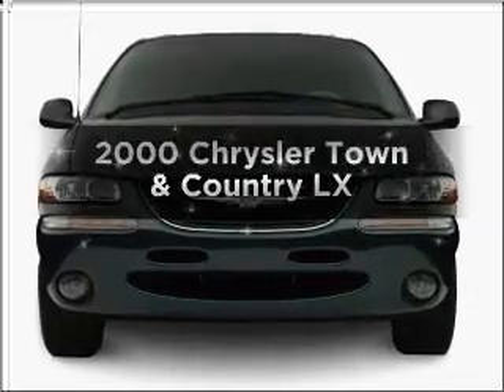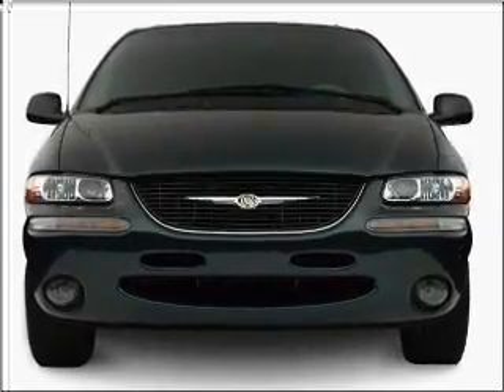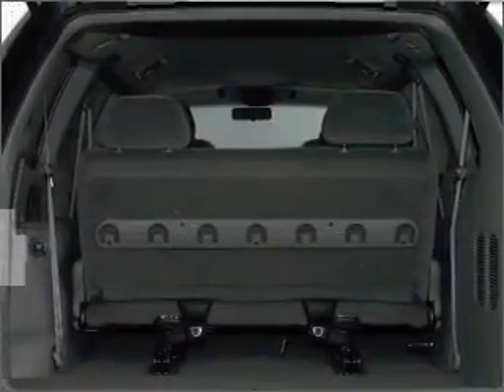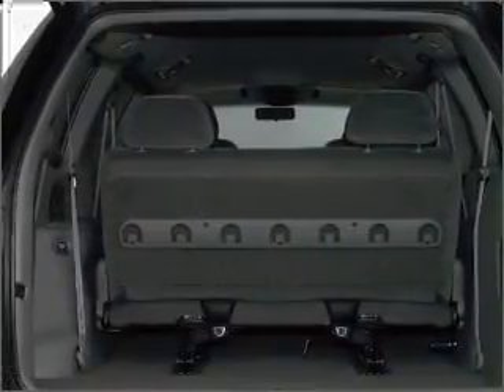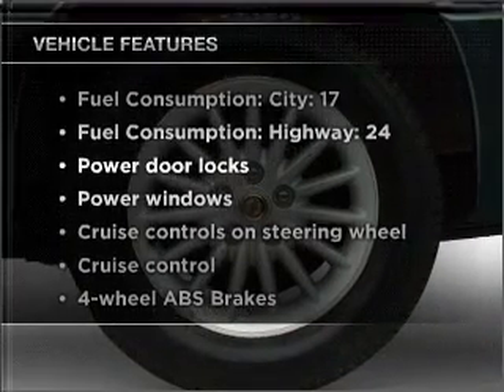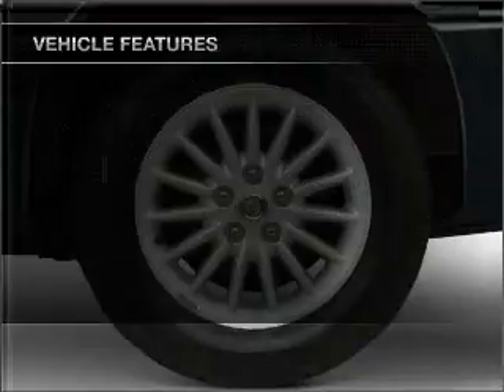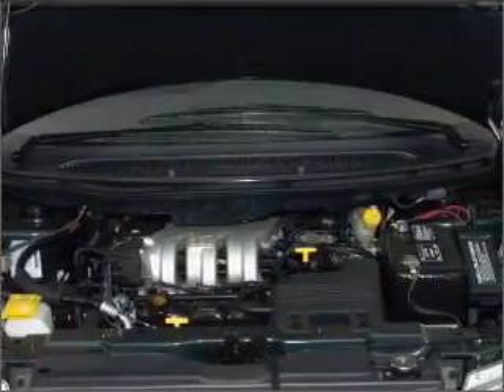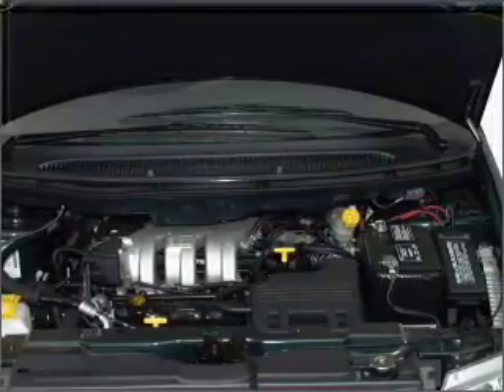2000 Chrysler Town & Country - Jefferson City MO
Year: 2000
Make: Chrysler
Model: Town & Country
Trim: LX
Engine: 3.3 liter 6 cylinder 12 valve
Transmission: 4-Speed Automatic
Color: Red
Mileage: 235998
Address:
2033 Christy Dr